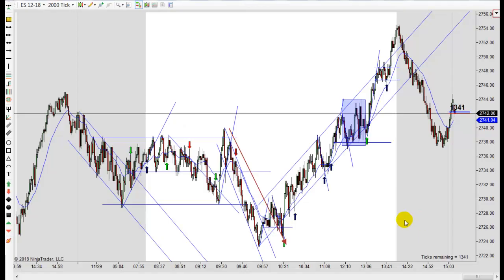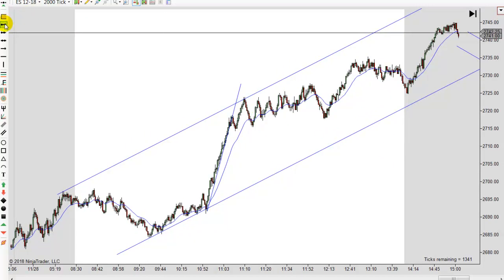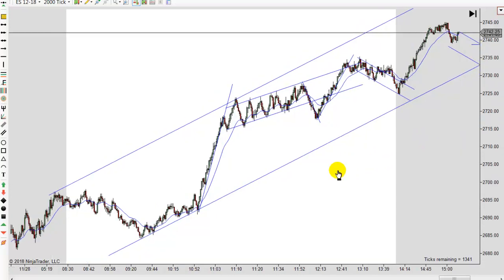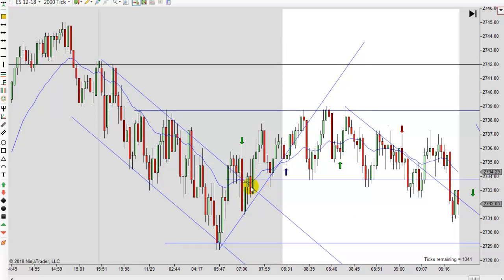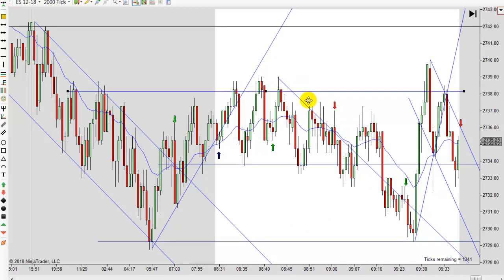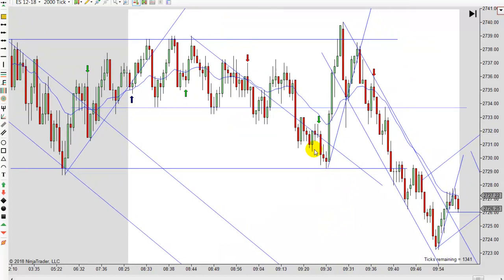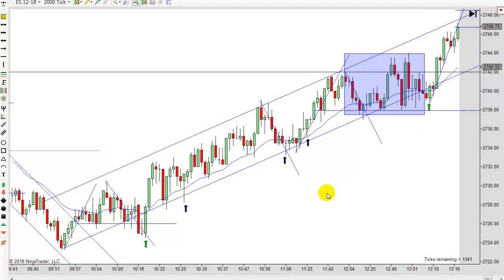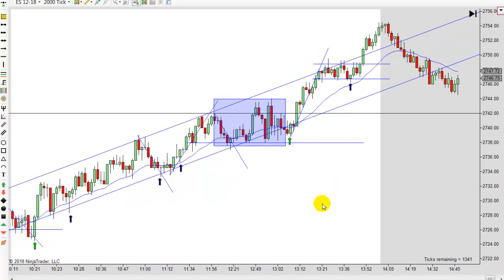Learn How To Day Trade Using Price Action 11-29-2018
Learn how to day trade with price action. Futures, stocks and forex trading contains substantial risk and is not for every investor. An investor could potentially lose all or more than their initial investment. Risk capital is money that can be lost without jeopardizing ones’ financial security or life style. Only risk capital should be used for trading and only those with sufficient risk capital should consider trading. Past performance is not necessarily indicative of future results. Our full risk disclosure can be found